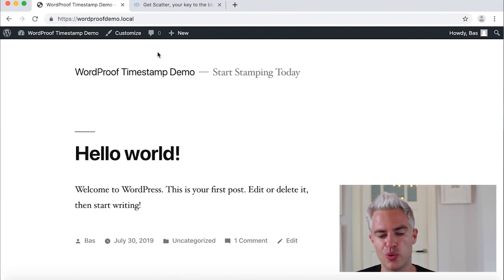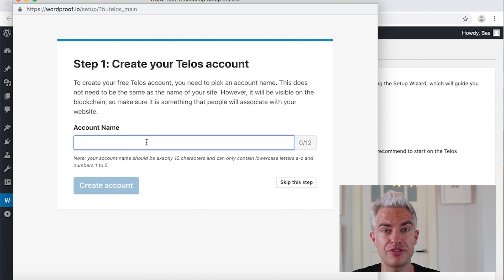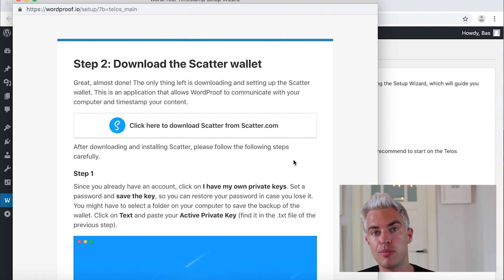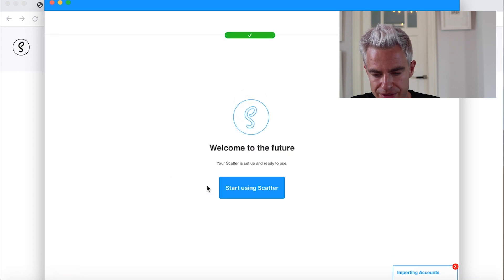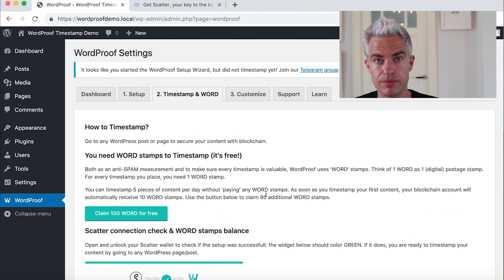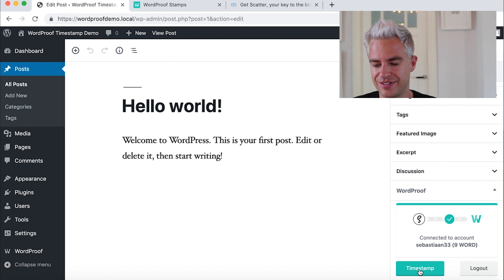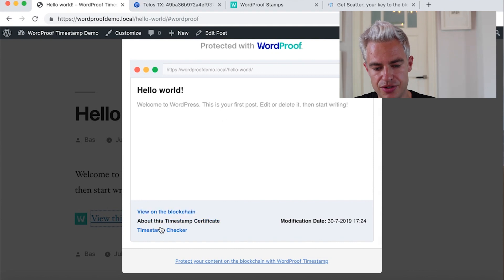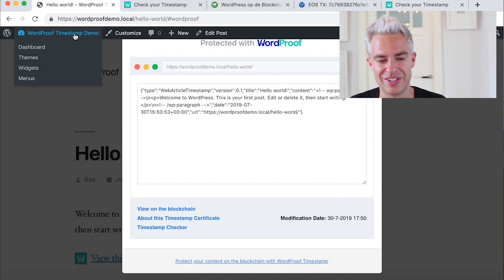WordProof Timestamp Installation Guide (WordPress blockchain plugin)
How do you protect your valuable content?

WordProof brings the benefits of blockchain to the world of content in a user-friendly way. Get started with the WordProof Timestamp plugin for WordPress with this video guide.

Did you WordProof your content yet?

In less than 13 minutes, Sebastiaan guides you through the process of timestamping your WordPress content:
1:12 Install the WordPress plugin WordProof Timestamp
1:48 Create a blockchain account on EOS or Telos
3:52 Configure blockchain wallet Scatter
6:35 Get free WORD tokens
7:37 Place your first WordProof Timestamp

WORDPROOF TIMESTAMP, PROTECT YOUR CONTENT WITH BLOCKCHAIN

“In five years from now, if you don’t timestamp your articles on the blockchain, you’re going to be considered a fraud.” – Brendan Blumer

With WordProof Timestamp, you can sign your WordPress content on any EOSIO blockchain from the comfort of your WordPress site. No prior blockchain experience necessary: the WordProof Setup Wizard helps you with everything, right from your WordPress dashboard.

WHY DO I NEED TO TIMESTAMP MY CONTENT?

There are hundreds of millions of websites. However, there are only a few websites visitors accept information from, let alone do business with. This is because they trust those websites. You gain the trust of your visitors by doing two things differently than your competition:

- Claim ownership of your content
- Show transparency to your visitors

WordProof Timestamp makes both these things possible with the power of blockchain.